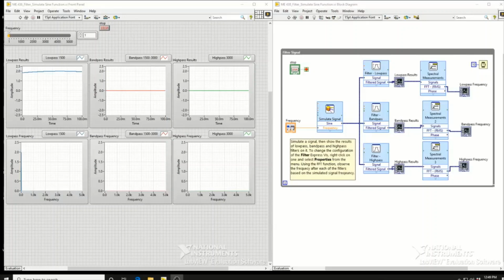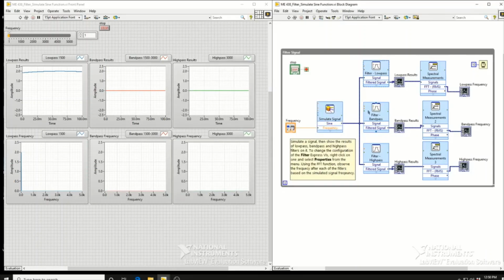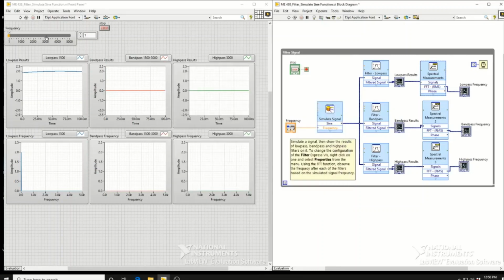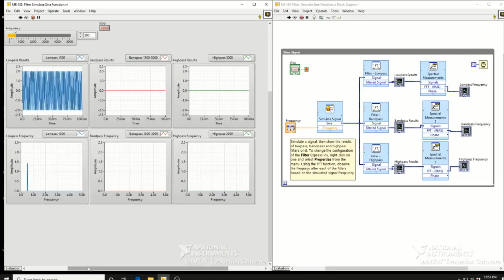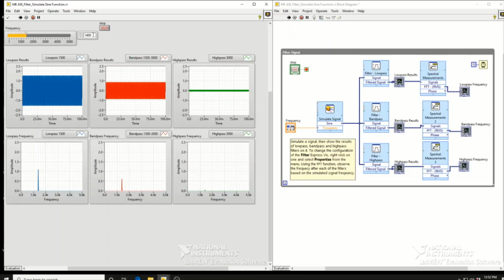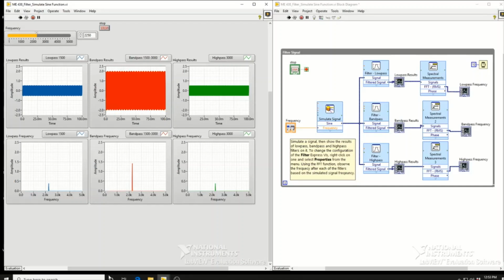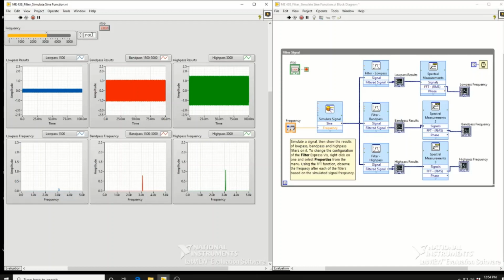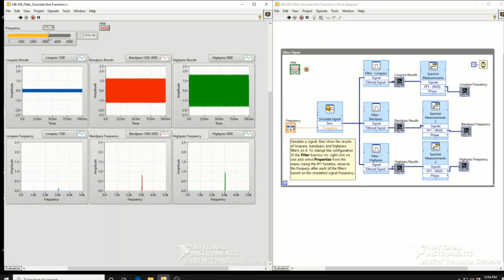Use of Filter Function (Filter Express VI) in LabVIEW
We have used a simulated signal function to use as input signal. By changing the frequency of the simulated sine wave, we can observe the use of lowpass, bandpass and highpass filters.